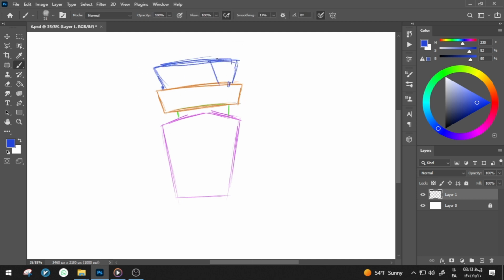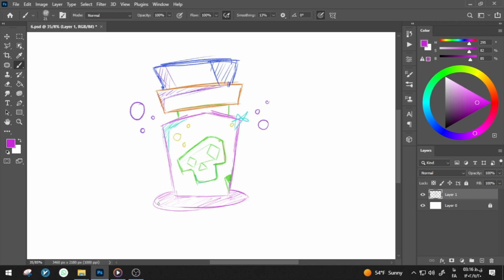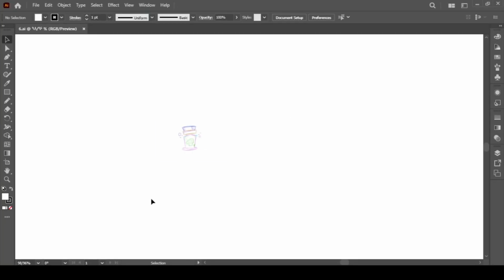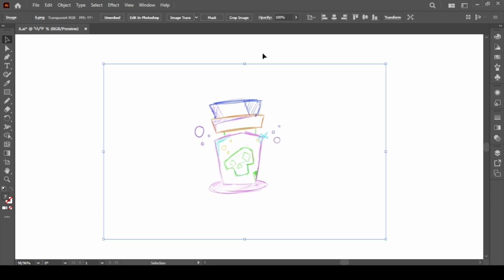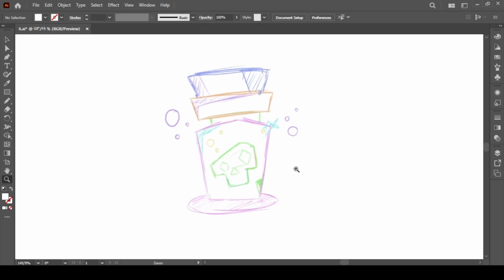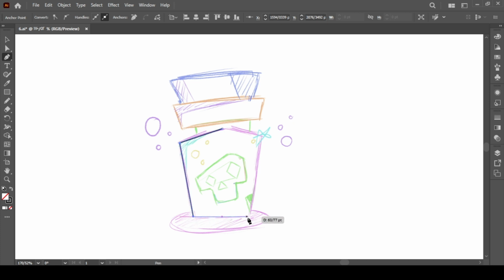Illustration in Adobe Illustrator Tutorial - How To Draw Glass bottle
Pencil sharpener design in Illustrator Tutorial
How to create a highly detailed vector image from a sketch
character design illustration design in Illustrator CC
Learn how to draw any vector design with Adobe Illustrator
We have taught everything from start to finish in this video.
Friends, this is my work style